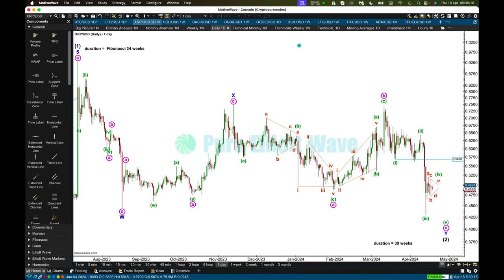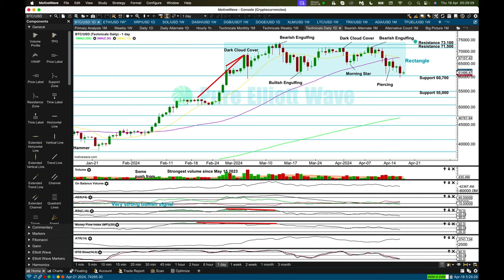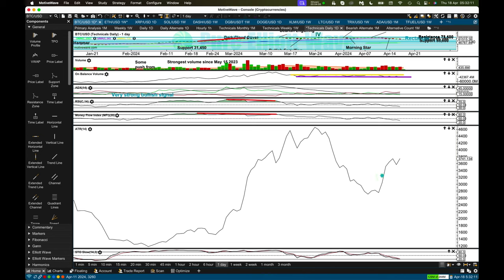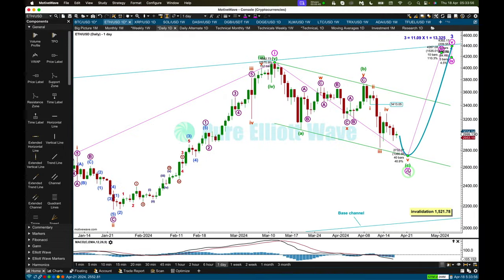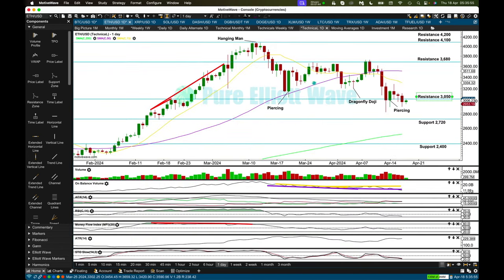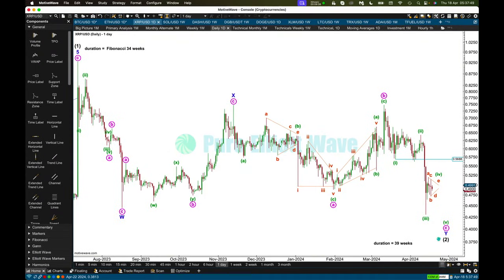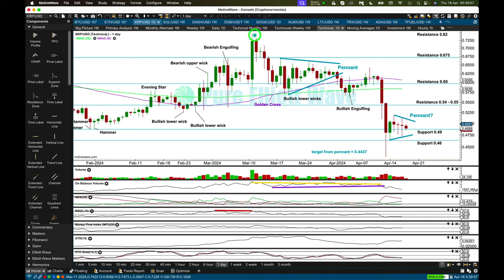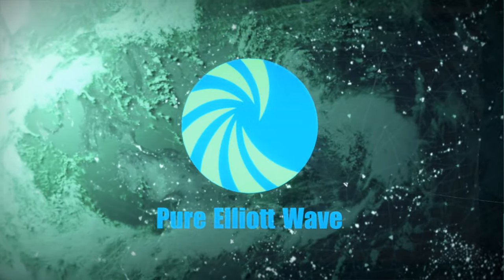BTC, ETH, XRP: Breakout up or down?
Commodities: GOLD Daily and GOLD Weekly and USOIL Weekly

Chapters:
0:00 Legal disclaimer
0:10 Hello
0:35 What to do when asking me questions
1:11 Bitcoin - daily technicals
4:07 Ethereum - weekly Elliott Wave
5:08 Ethereum - daily Elliott Wave
6:56 Ethereum - daily technicals
8:10 XRP - daily Elliott Wave
9:29 XRP - daily technicals
11:24 Goodbye